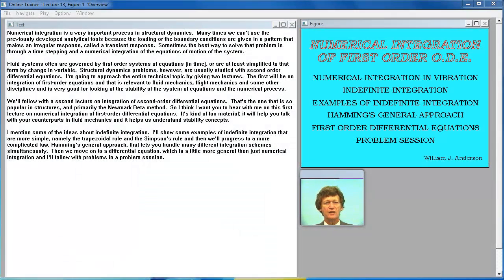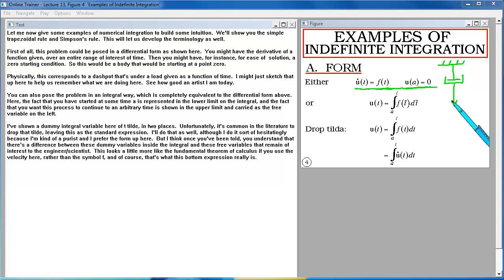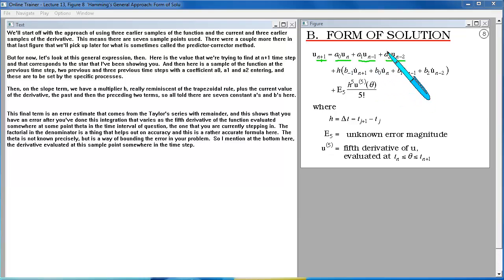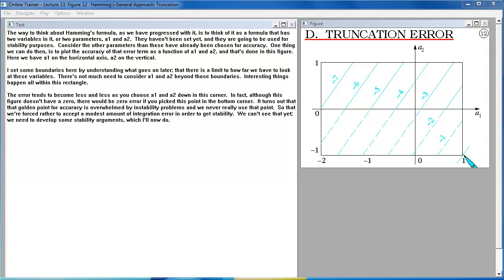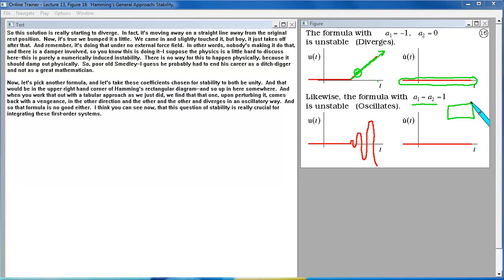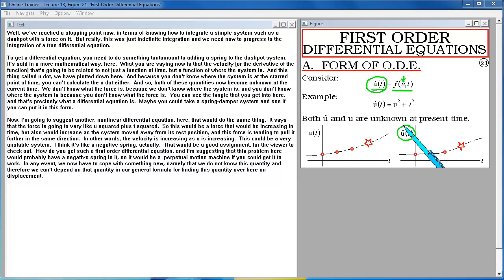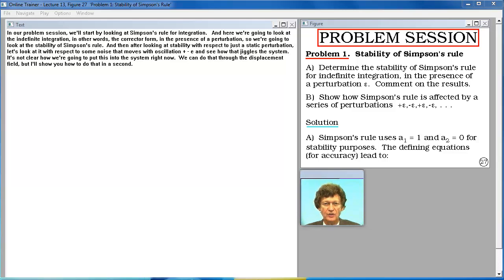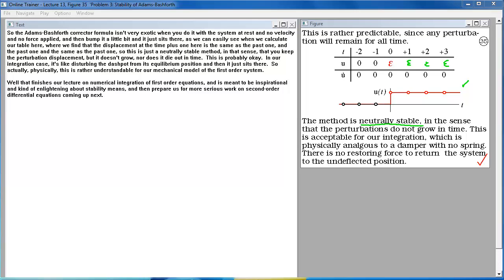Numerical Integration of 1st Order O. D. E. Lecture 13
Integration of first order ordinary differential equations is a good training ground for structural engineers.  The methods are actually used more by fluid mechanics people.
(Structural engineers often integrate the second order equation of motion directly, as done in MSC/NASTRAN.  See next lecture.)